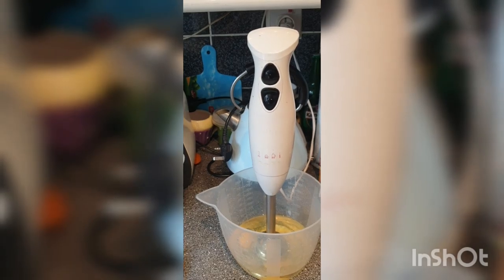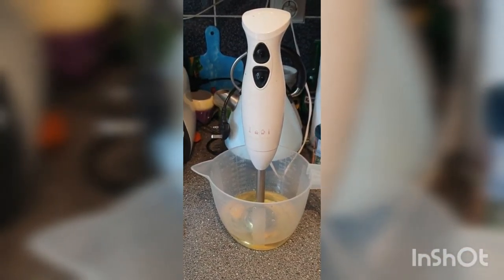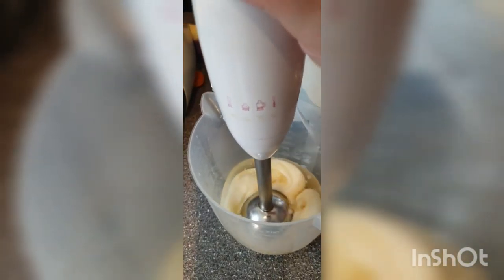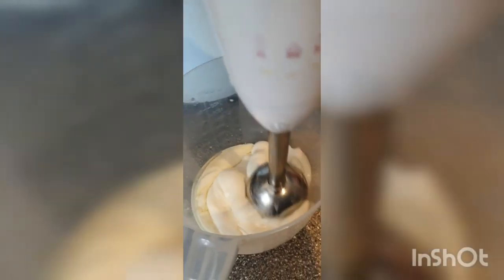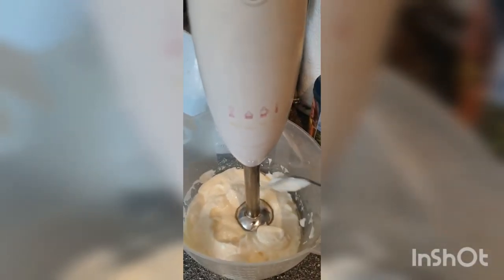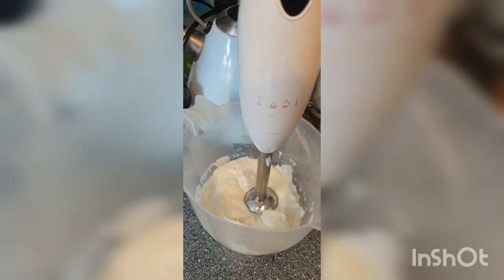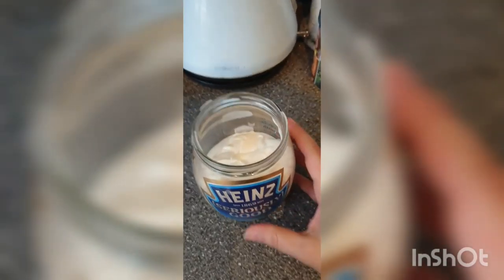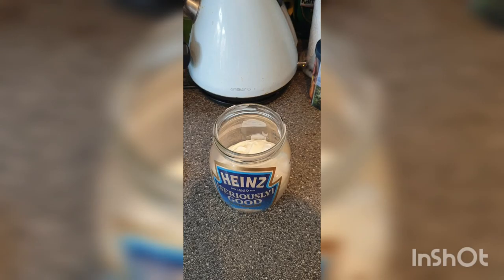Home made Mayonnaise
This is my first recipe I want to share with you.Very tasty and easy to make home made mayonnaise.The recipe is in my family for many years.I used to make it with my Mom.I hope you will like it.You can see all the ingredients in the beginning of the video on the slide show before you see me making the mayo.